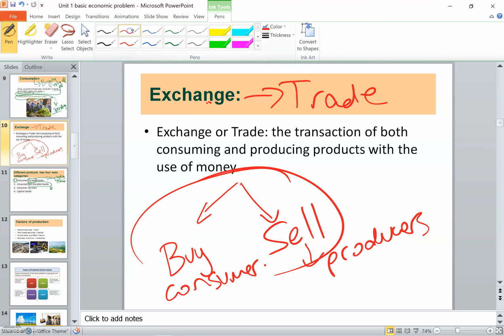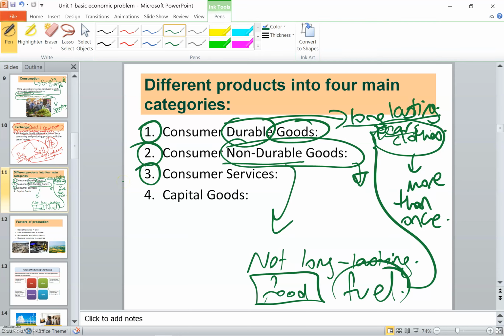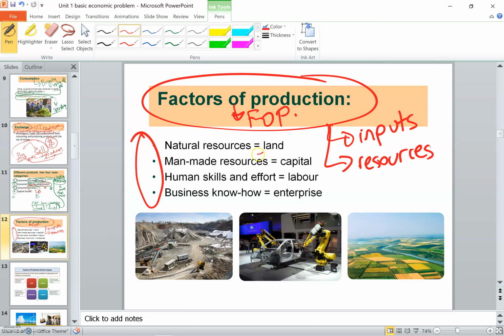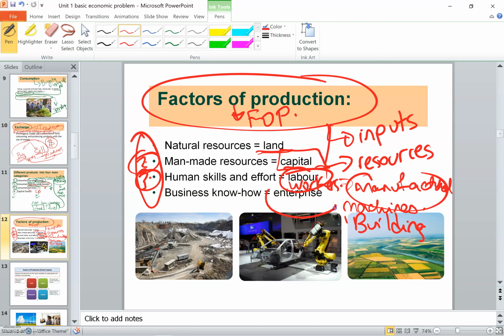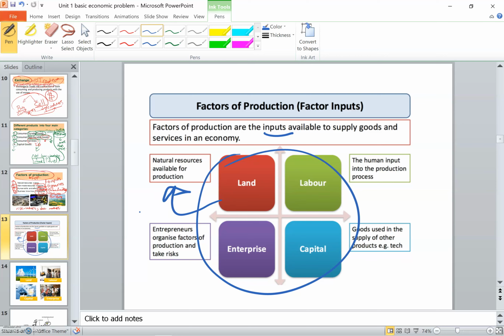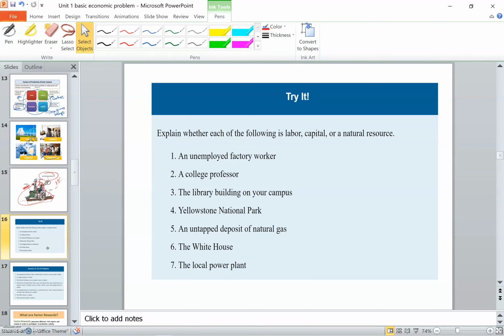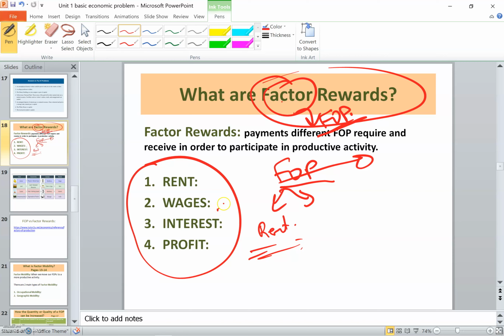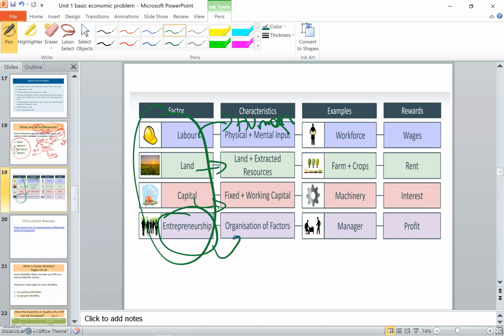The Basic Economic Problem- Factors of Production-Unit 1-Part 2